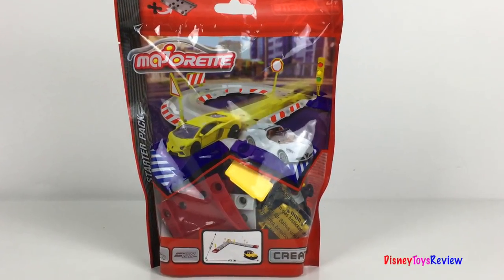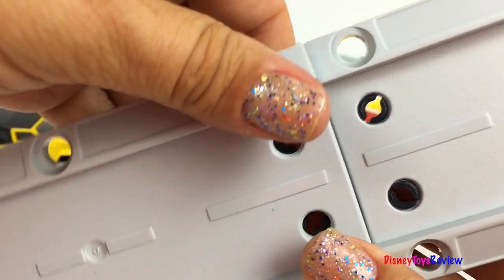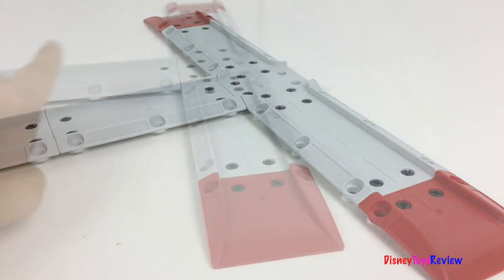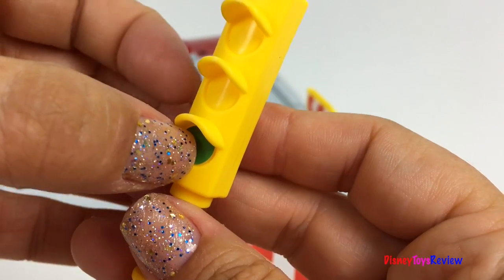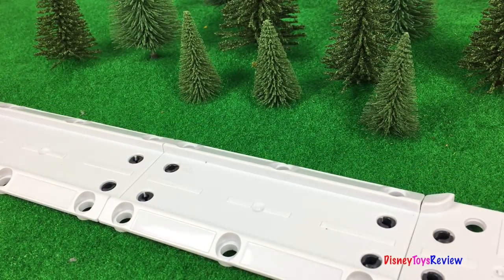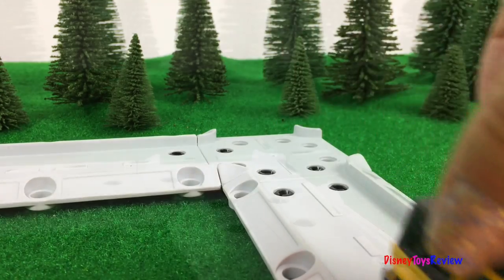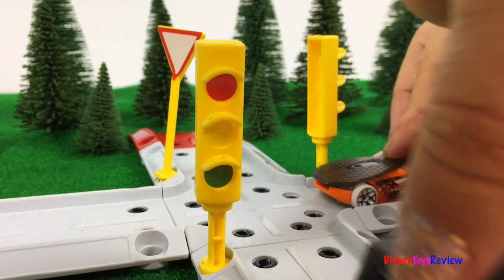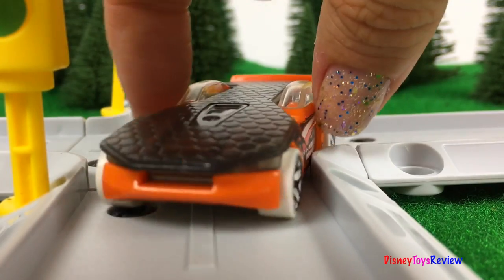MAJORETTE STARTER KIT WITH JEEP WRANGLER RUBICON TRACK TRAFFIC LIGHT & STREET SIGNS - UNBOXING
DisneyToysReview the toy channel presents another unboxing video: Majorette Starter Kit!

Today we are unboxing the Majorette Starter Kit! This fun kit comes with several straight tracks, several adapters and several street signs! It comes with a Jeep Wrangler Rubicon! I love the bright yellow color and the cool rims!

This fun kit allows you to combine and collect other sets as well to create an amazing racetrack! Watch as we put this set together and then we even change and adapt as needed for our playtime! We send a whole bunch of Hot Wheels cars and even a car transporter through the woods! The first two vehicles crash, because there are no street signs. We quickly fix this and love watching the cars race along this track! We have so many fun different cars we take a look at!